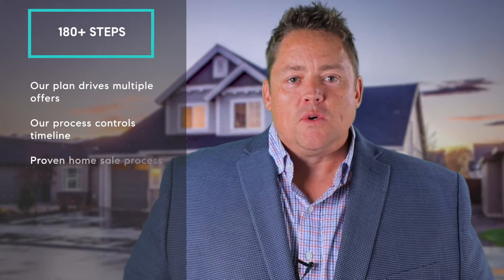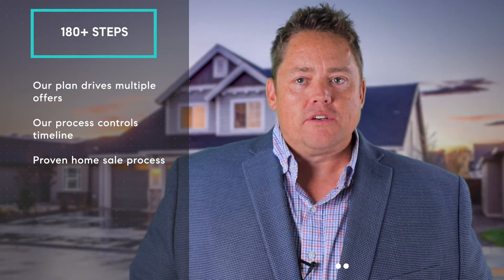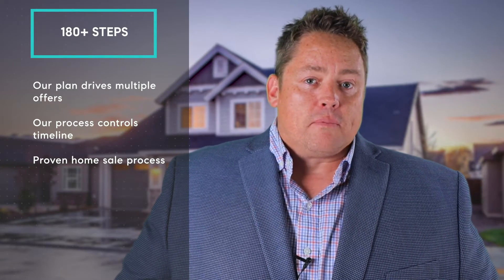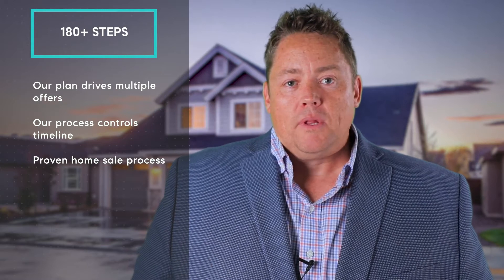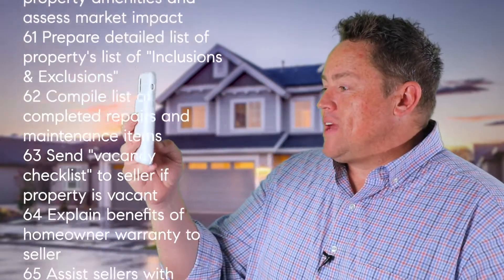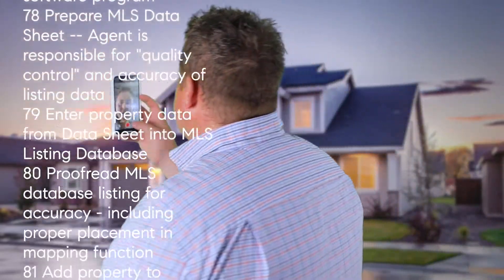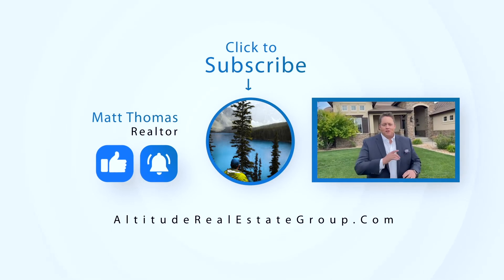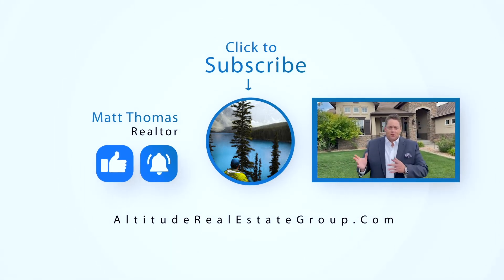180 plus Steps to Selling a House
Thinking you're ready to sell your house? There are over 180 steps to selling a house. Don't worry. We're professionals.

0:00 180+ Steps to Sell Your House
0:08 So much that goes into a typical home sale
0:42 Step Number 1
2:30 Step Number 183
2:40 Customized approach to client care
3:13 Outtakes/Bloopers

If you would like to explore the advantages of working with Matt Thomas, start with a conversation.

Learn how to use your equity to prepare your home for market without any money out of pocket, fees, or interest:

Learn how you can buy a home before having to sell yours first: